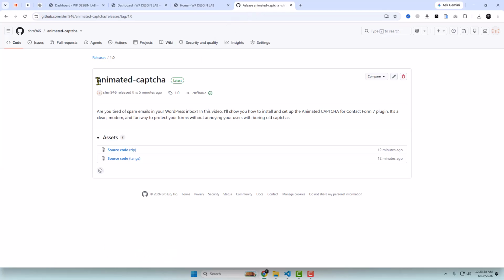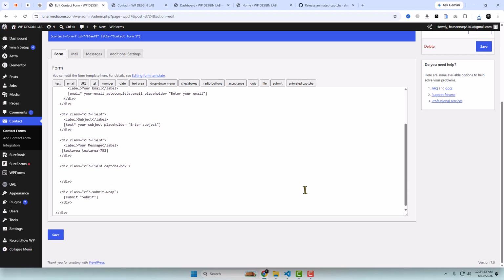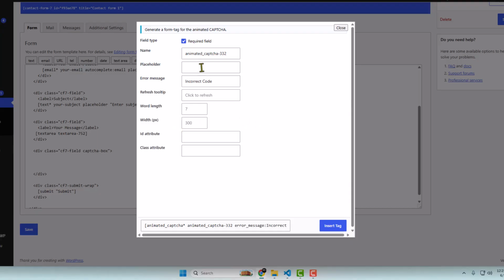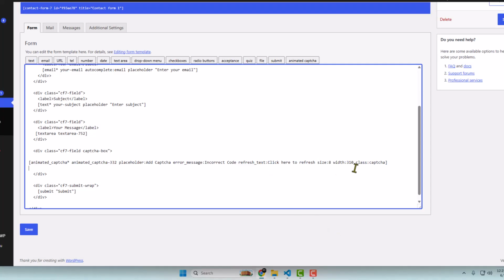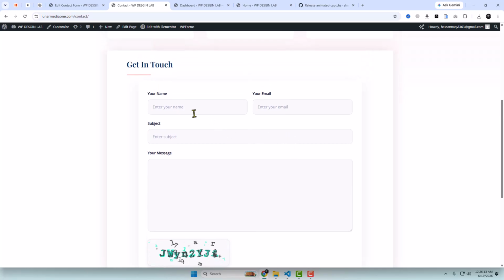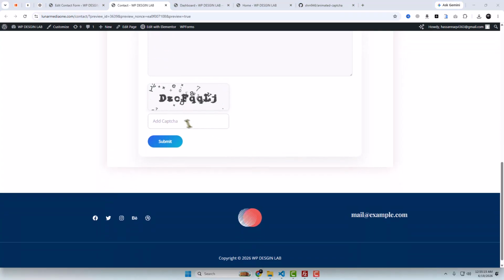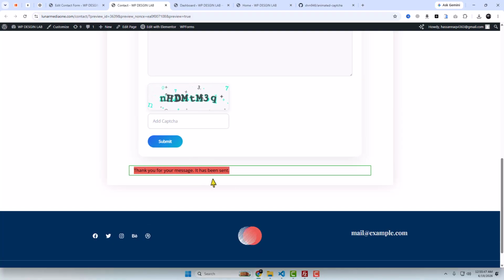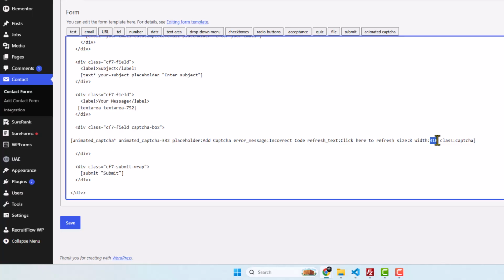Contact Form 7 CAPTCHA That Doesn't Look Terrible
Tired of ugly CAPTCHAs and endless Contact Form 7 spam?

In this tutorial, I'll show you how to install and configure Animated CAPTCHA for Contact Form 7, a modern and user-friendly anti-spam solution for WordPress. Unlike traditional CAPTCHAs, this one looks clean, features animated characters, supports AJAX refresh, and helps protect your forms from bots without hurting the user experience.

In this video you'll learn:

✅ How to install Animated CAPTCHA for Contact Form 7
✅ How to add the CAPTCHA field to your form
✅ How to customize the CAPTCHA settings
✅ How AJAX CAPTCHA refresh works
✅ How to test and validate form submissions
✅ How to reduce Contact Form 7 spam